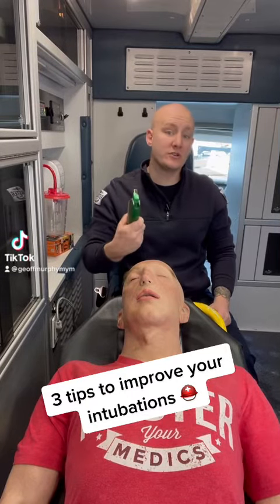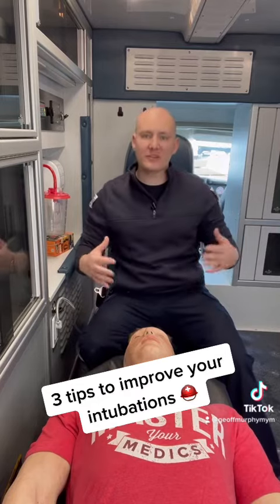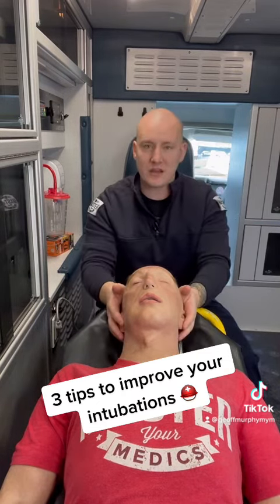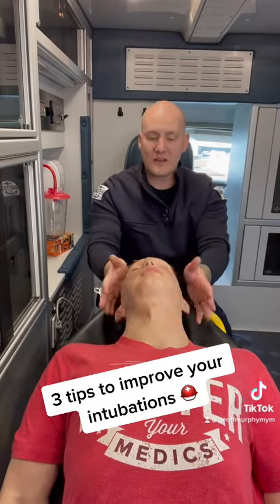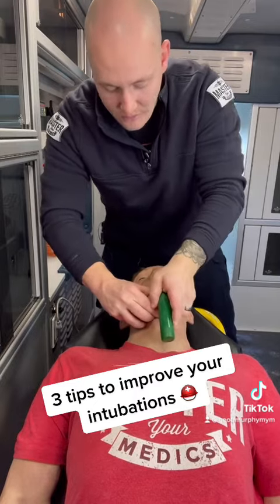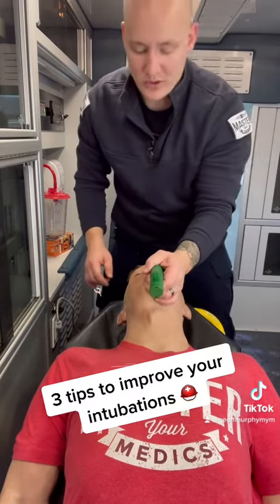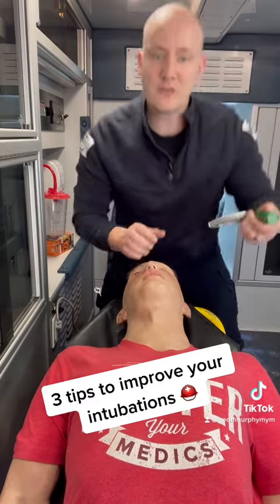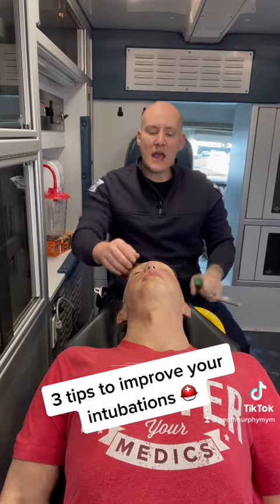3 tips to improve your intubations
3 tips to improve your intubations